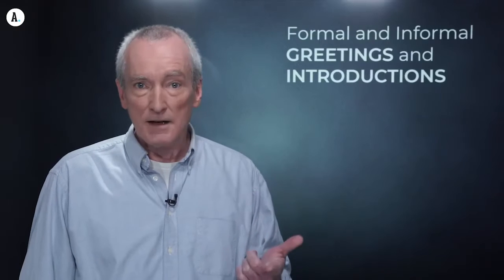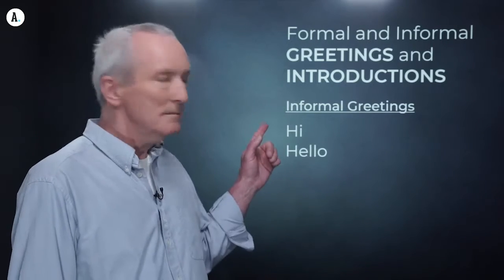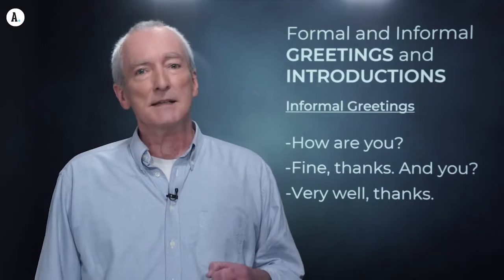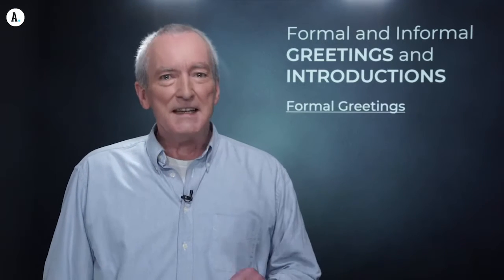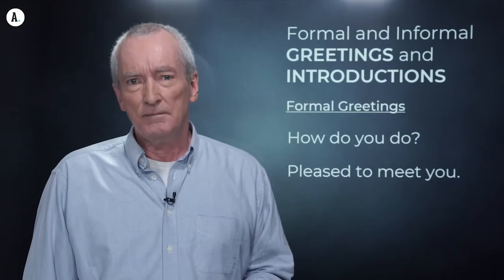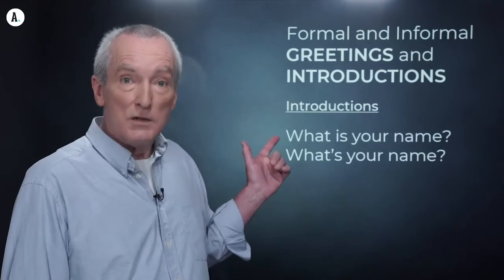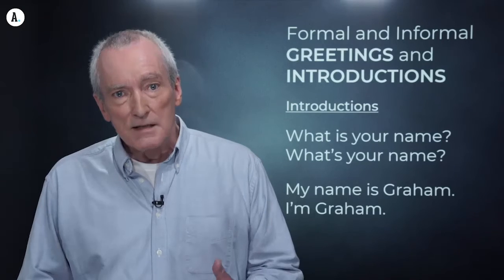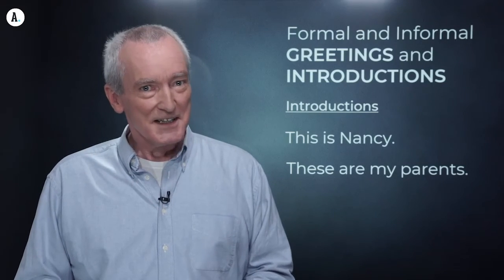ABA VIDEO CLASS 6 GREETINGS